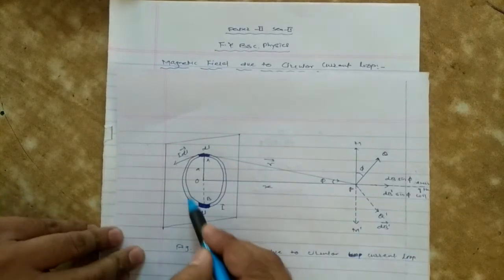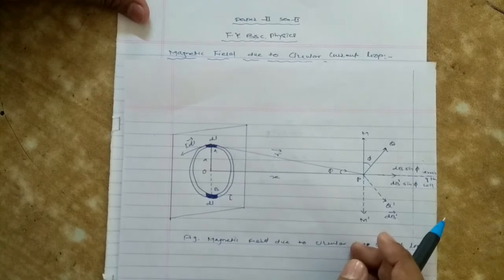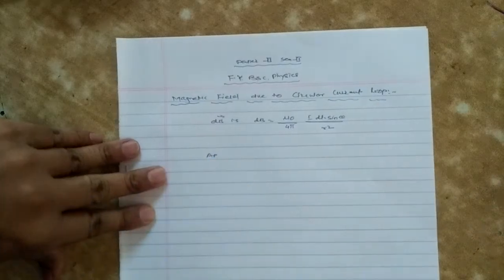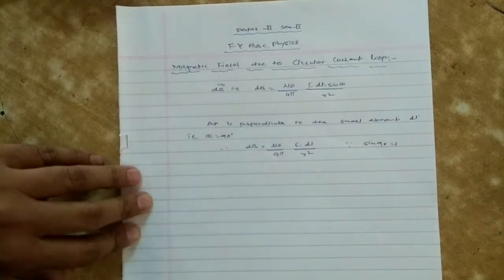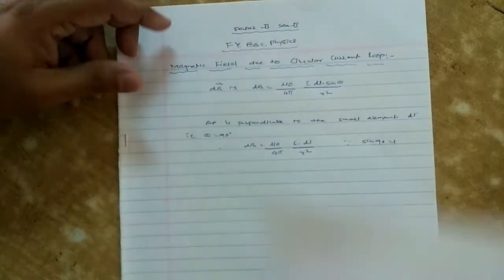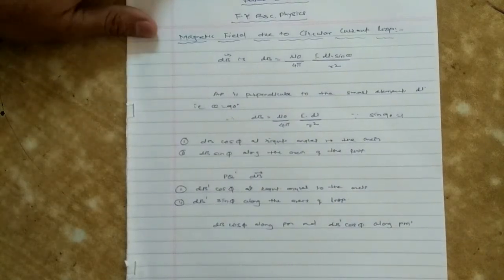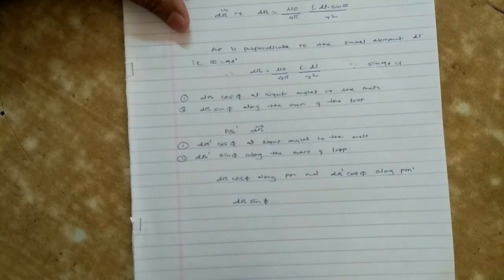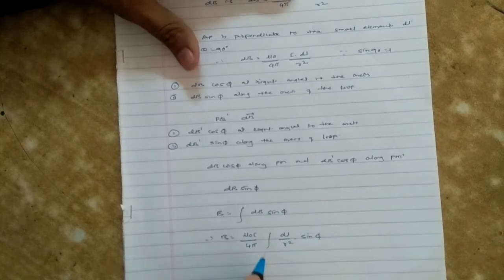K. J. Somaiya College of Arts, Commerce & Science, Kopargaon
FY. B.Sc. Physics, Sem-II, P-II, Ch 4, L-5
Magnetic field due to circular current loop